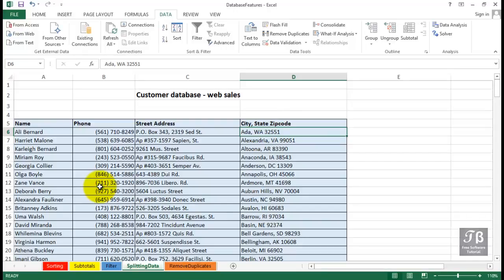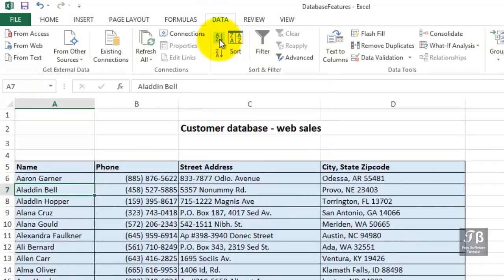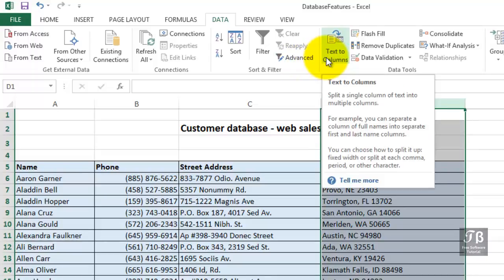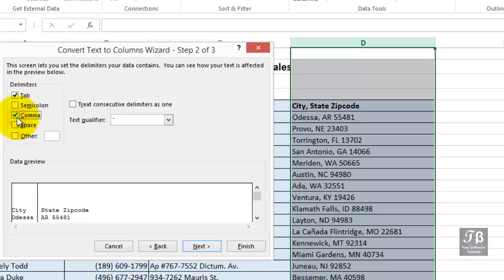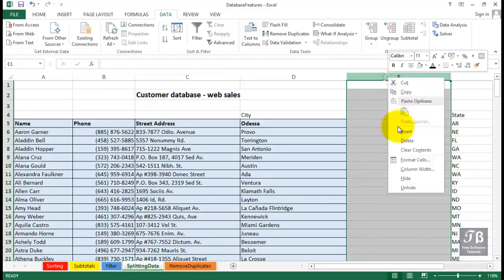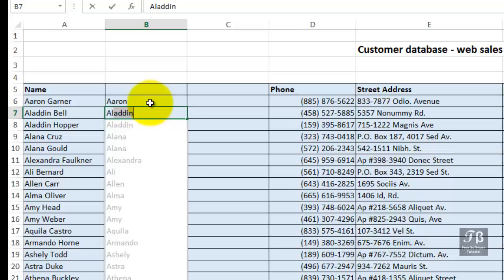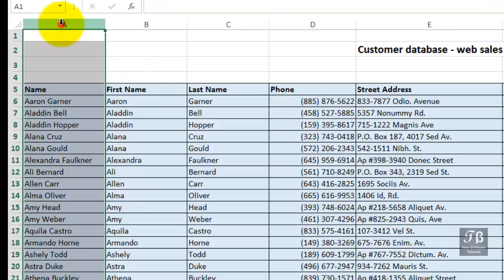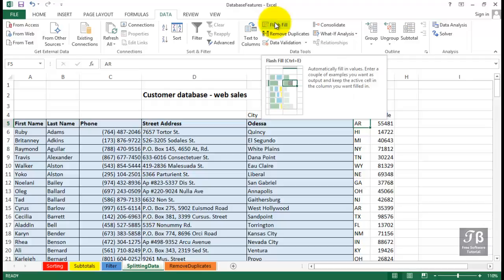59 Splitting Data Into Multiple Columns Microsoft Excel 2016 Beginner Course